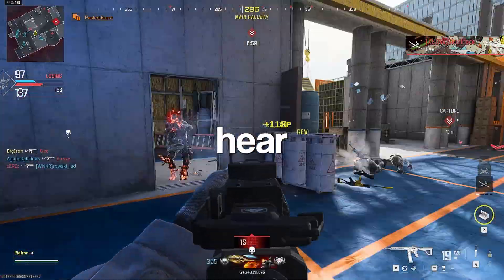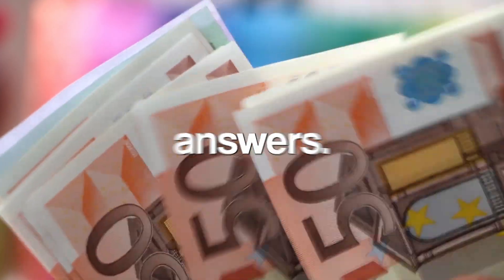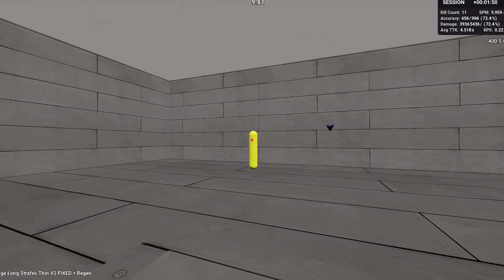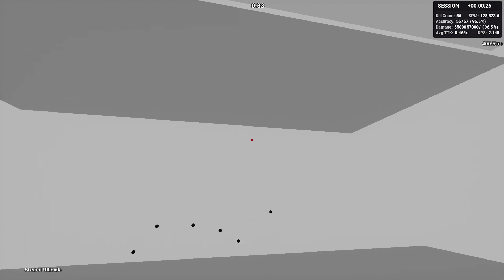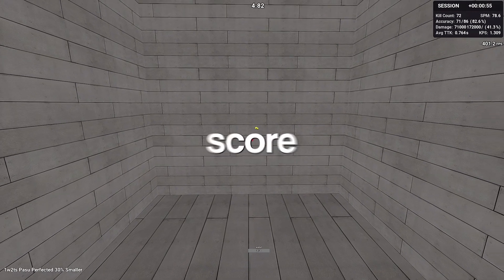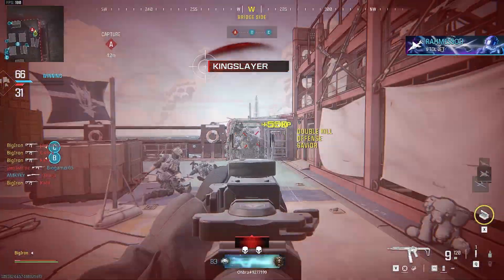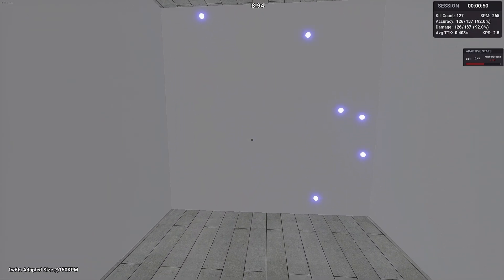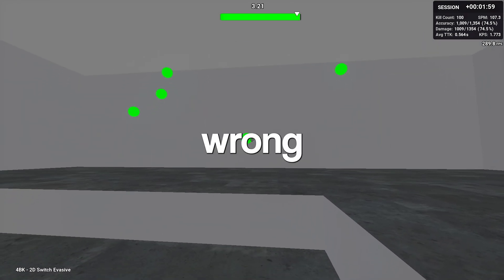19 Tips that INSTANTLY make you AIM BETTER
In this video, we dive into 19 practical tips and strategies to drastically improve your aim and elevate your gameplay. Whether you're a beginner struggling with accuracy or an intermediate player seeking to push your skills further, these actionable insights will help you master aim training and unlock your full potential.

You'll learn how to choose the right difficulty for your aim training, avoid the trap of high scores that don't translate into real gameplay improvement, and develop good habits that last. We cover key aspects like the importance of speed and reactivity, how to focus on fundamental skills, and why experimenting with different techniques is essential to finding what works best for you.

Additionally, we explain the significance of movement scenarios, why spamming static targets won’t improve your in-game performance, and how to avoid common mistakes like constantly switching settings or focusing on score-boosting techniques.

Whether you're aiming to improve for Valorant, CS, or any other FPS, this video will help you fine-tune your aim with real, in-game benefits. Get ready to train smarter, not harder, and start seeing tangible results.

aim, aim training guide, FPS gameplay improvement, aim coaching,